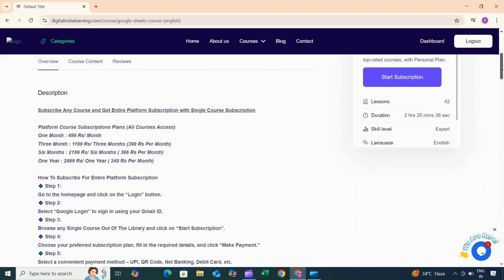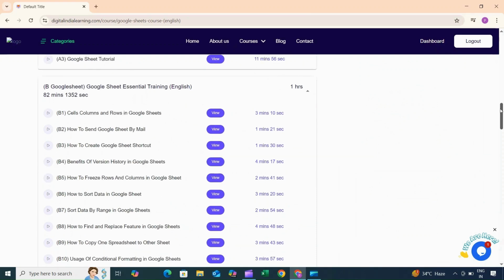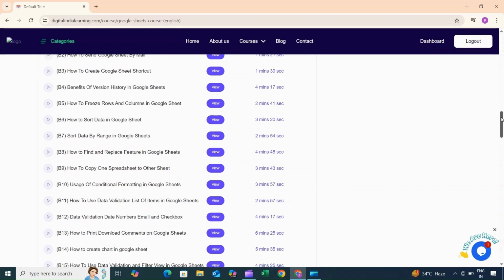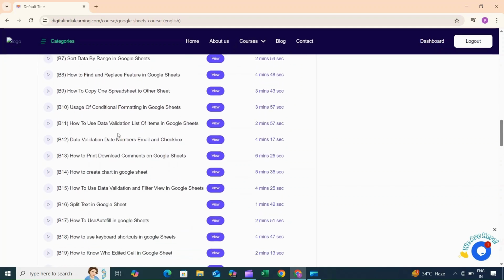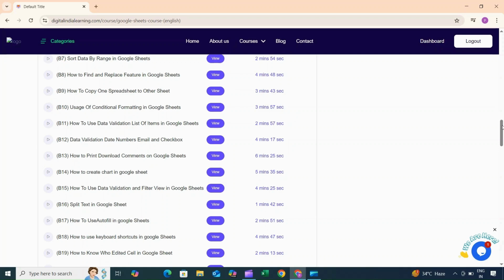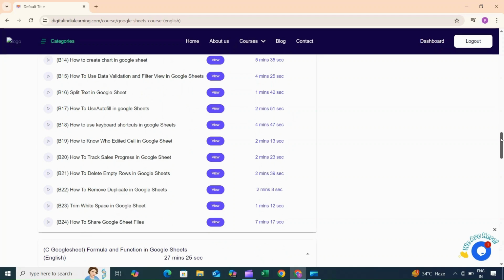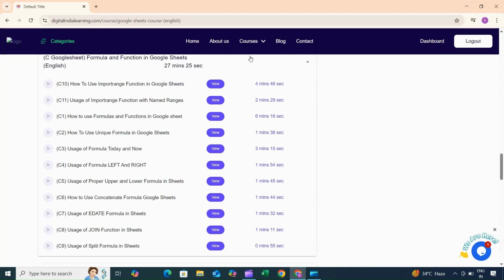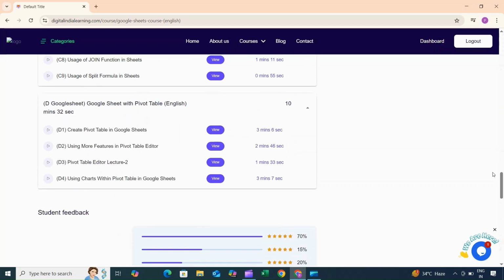Google Sheets Tutorial for Beginners 2025 | Full Google Sheet Course Step by Step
Learn Google Sheets step by step with this complete Google Sheets Tutorial for Beginners 2025.

In this video, you’ll discover how to use Google Sheets from the basics — formulas, formatting, charts, and real-life examples — perfect for beginners and students.

What you’ll learn in this Google Sheets Tutorial 2025:
✔️ Google Sheets basics for beginners
✔️ How to use Google Sheets step by step
✔️ Essential tips, tricks, and shortcuts
✔️ Google Sheets course in English

If you want to master Google Sheets in 2025, this video is the best place to start.